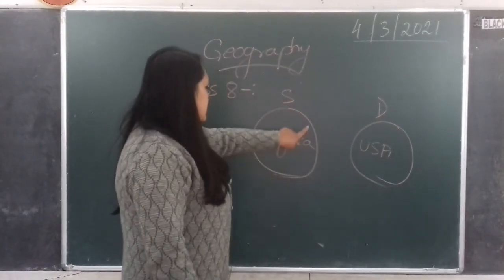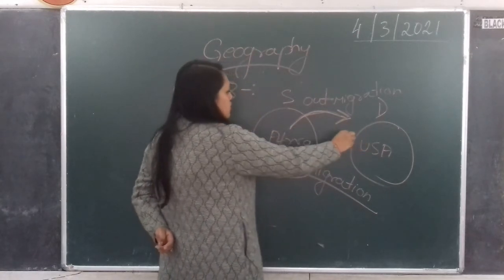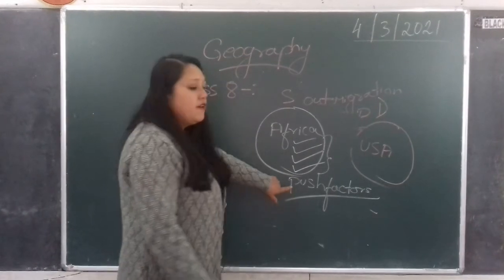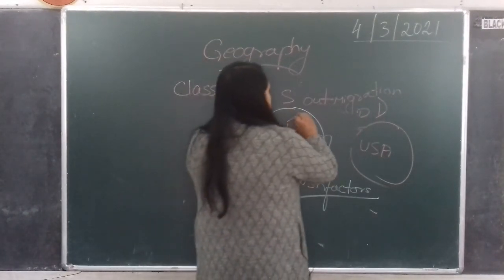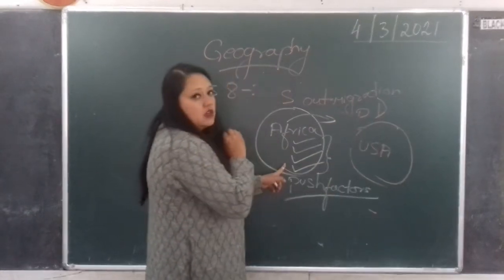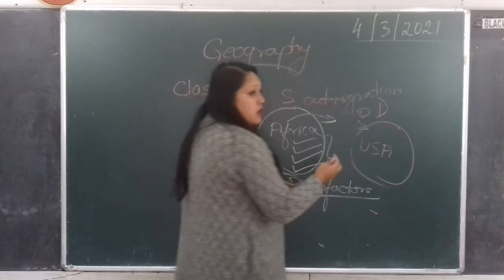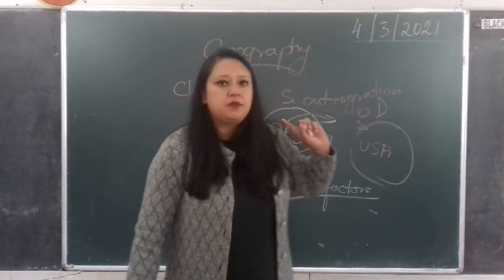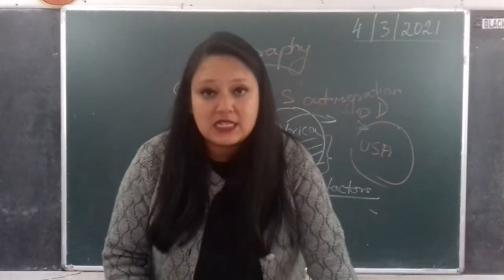Class 8 Geography Chapter 3 - Overpopulation and Underpopulation - Part 2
Class 8 Geography Chapter 3 - Overpopulation and Underpopulation - Part 2 - Underpopulation and Its Causes